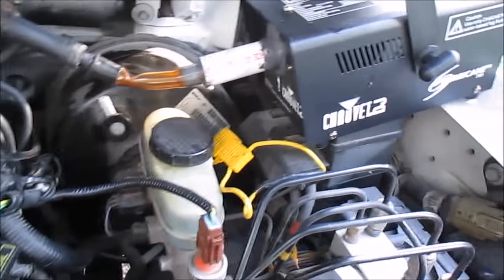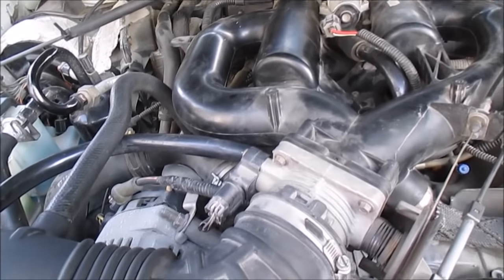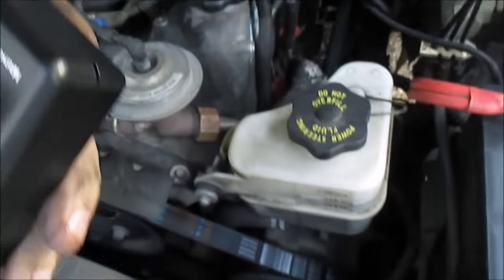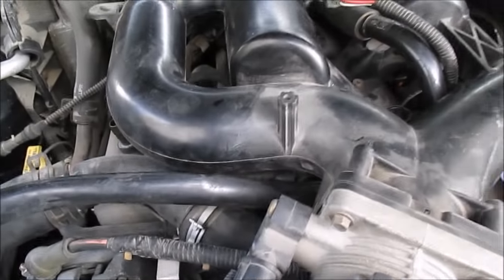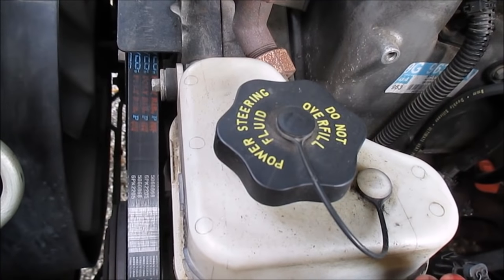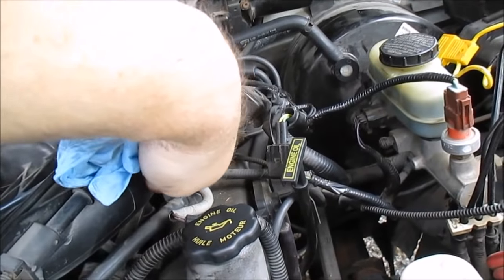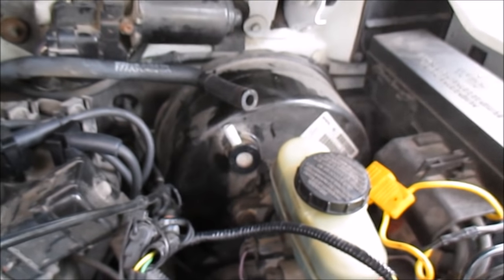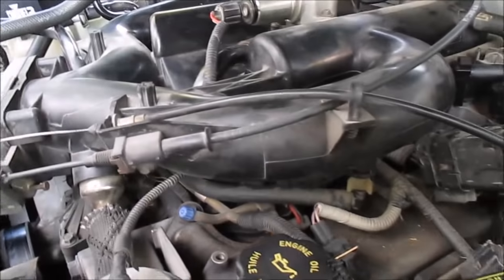Ford Explorer 4 0L SOHC Rough Idle Part #3 Smoke Machine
In this video series, I will show you how I am attempting to fix a rough idle on my 1999 Ford Explorer 4.0L SOHC. I will show you how I used my inexpensive obd2 scan tool (with live data) to troubleshoot my vehicle. I used the fuel trims (long term) to help diagnosis a vacuum leak. Then I will show you how I found the vacuum leak. I tried several methods to find it, and I demonstrate a few of those methods. In this end I found the vacuum leak with a homemade smoke machine that I converted from a fog machine.